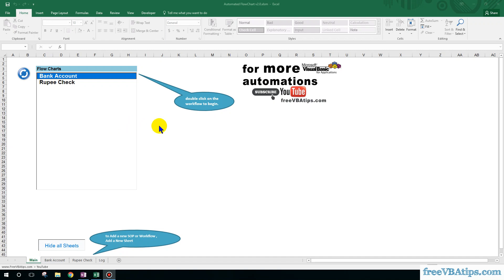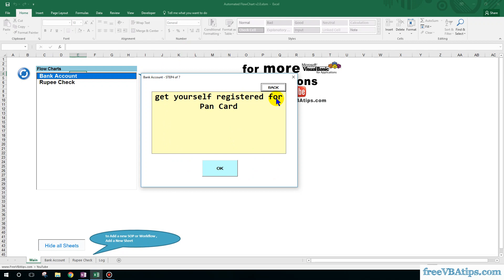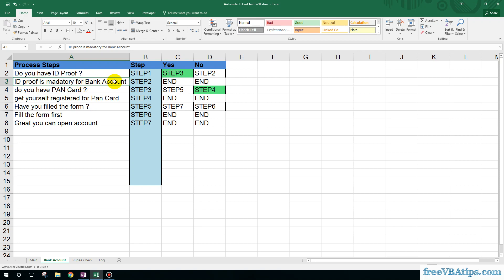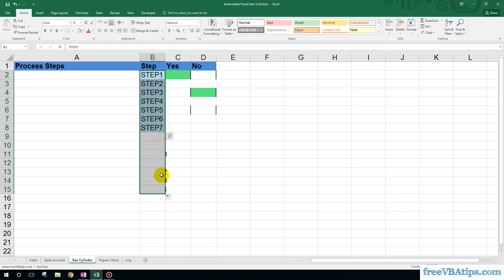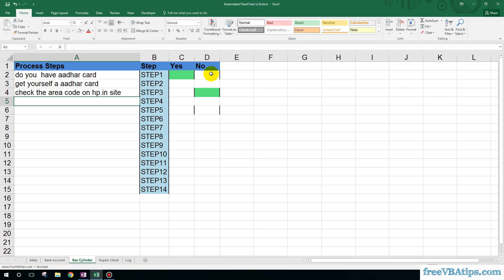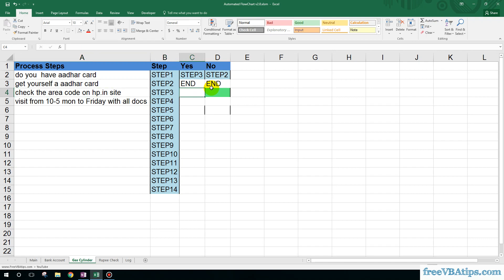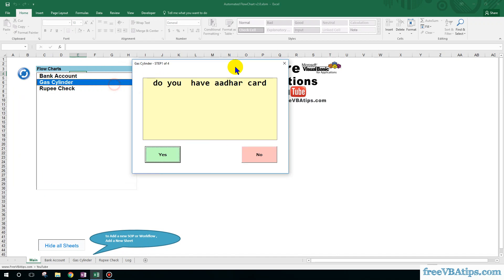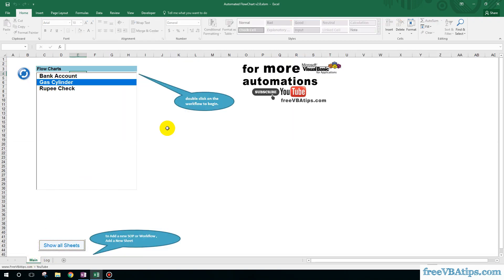vba automated workflow chart | free flow chart - vbatip#43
create automated sop or workflow in vba-  vbatip#43

Excel VBA tool to Create a customized Process flow to reduce error and increase efficiency. This Tool is very helpful in Creating SOPs for the process. Procedure
1. Download and extract
2. Open excel file and enable macros.
3. Double Click on the Process Flow and enjoy ;)